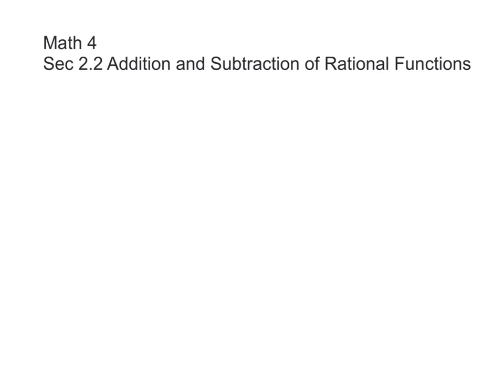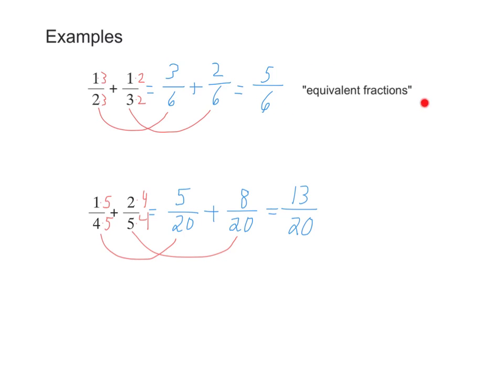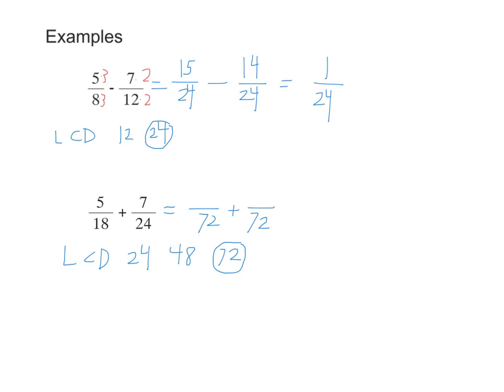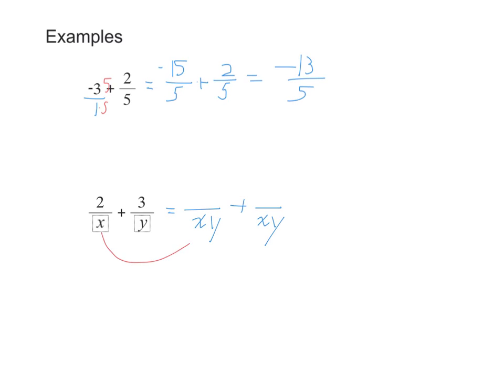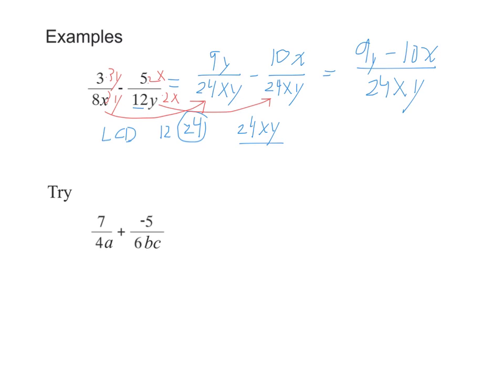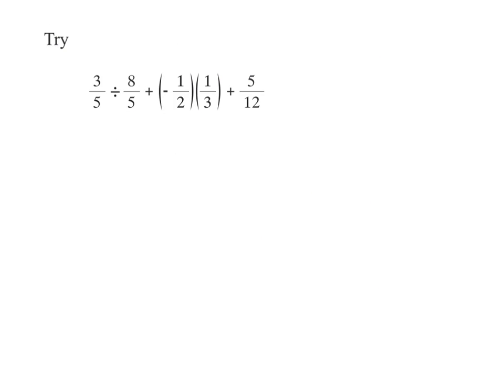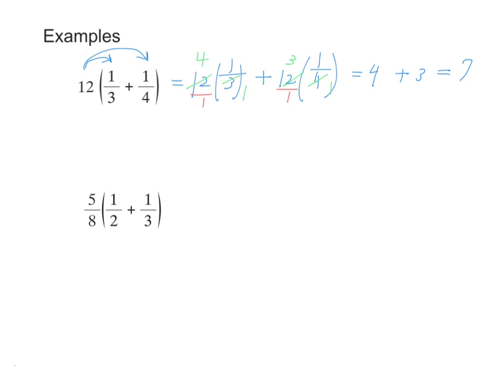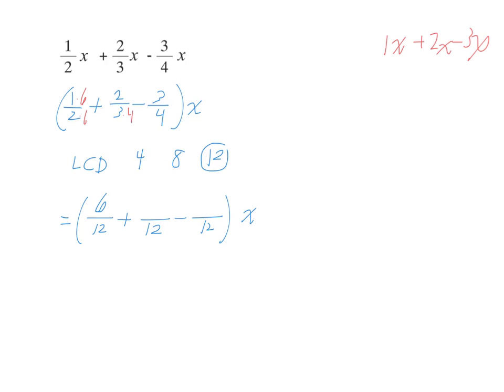Math 4 - Sec 2.2 Add and Subtract of Rational Functions